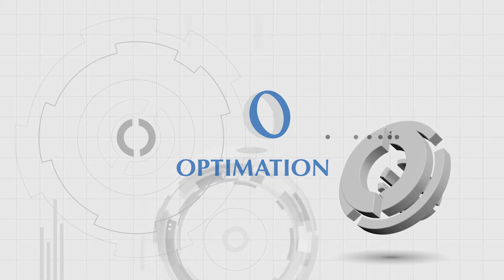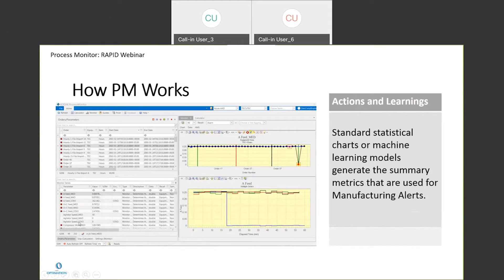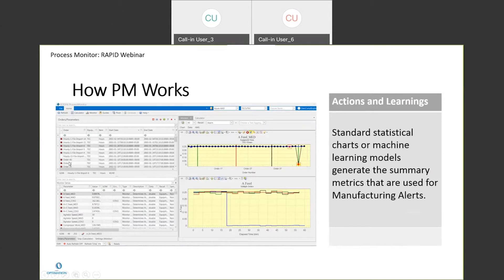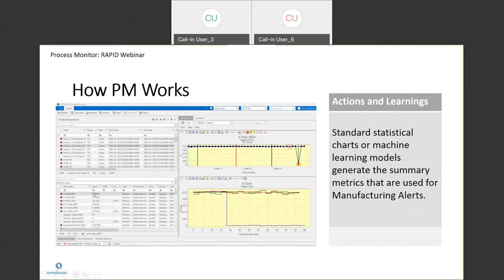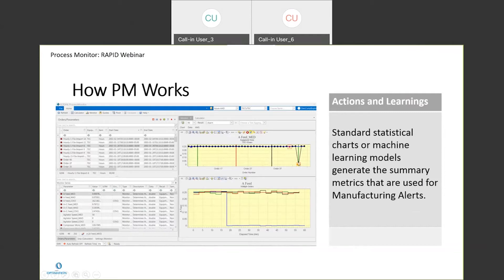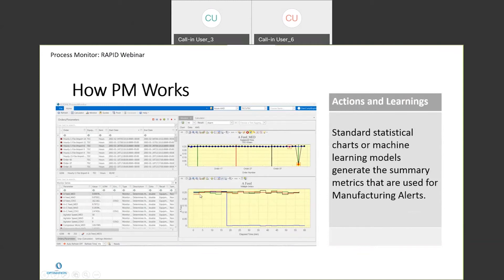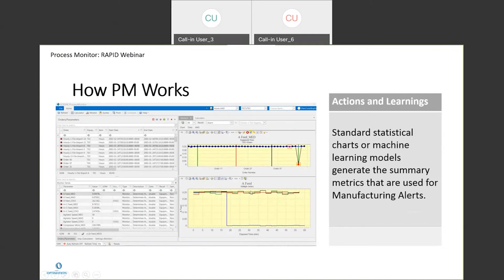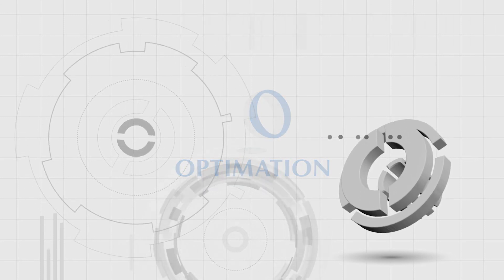Description of Monitor Screen Components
An example Monitor screen is presented and its components are described.

At Optimation Technology, we bring industrial projects to life. From concept to completion, we provide complete engineering, design, fabrication and automation services to businesses in many industries.